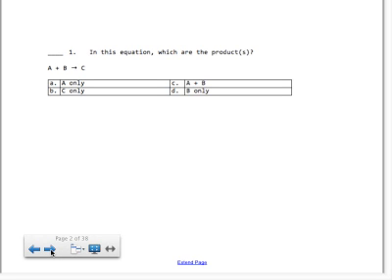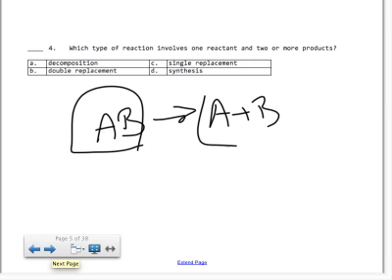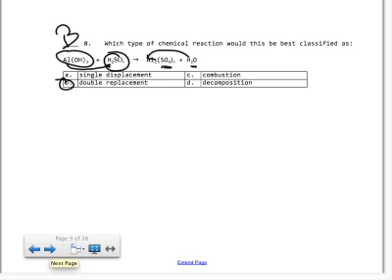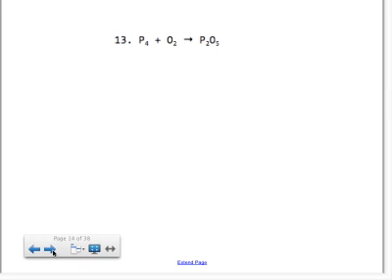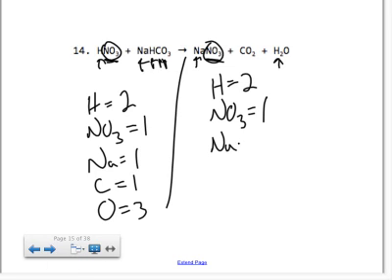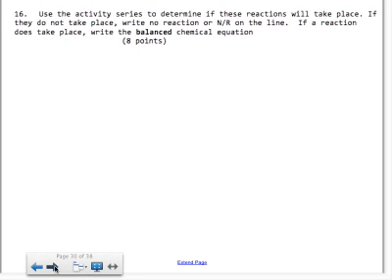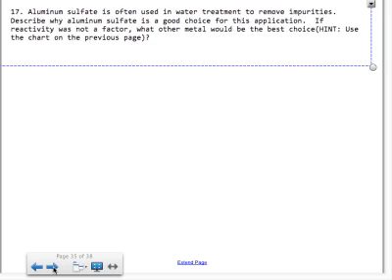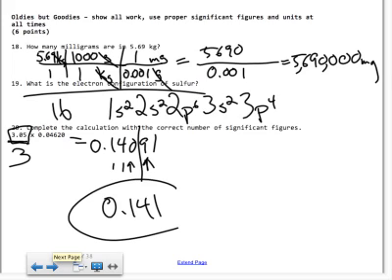CP Chapter 9 Practice Test Walkthrough.mp4